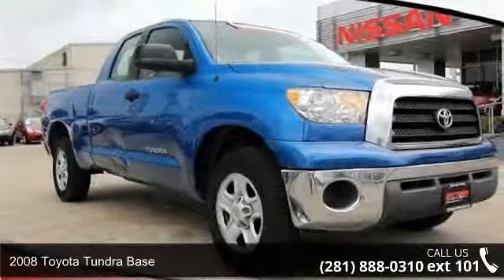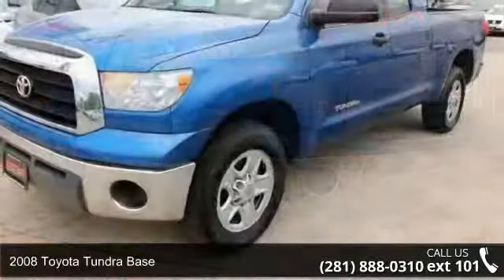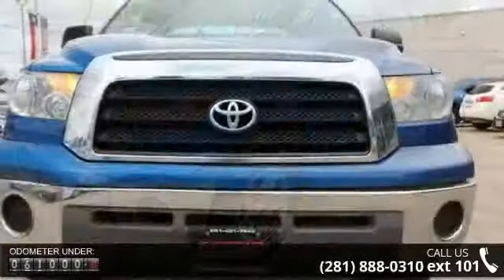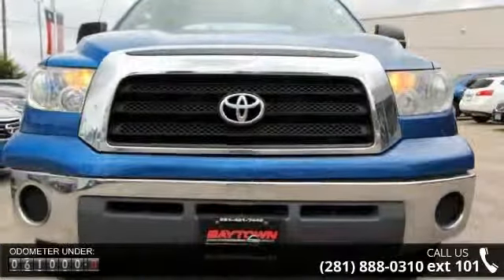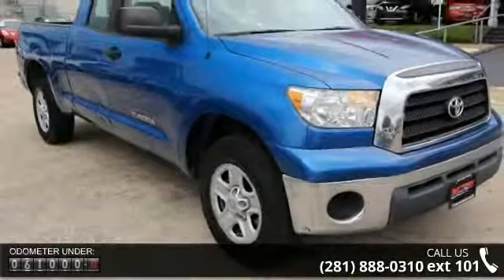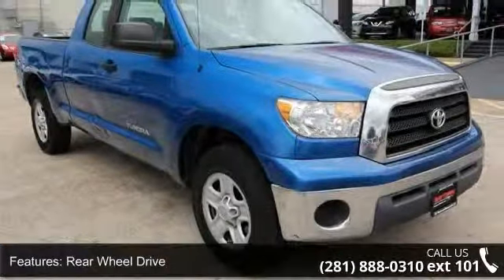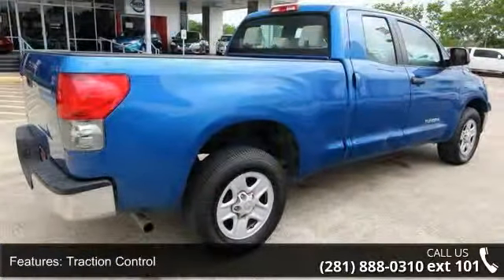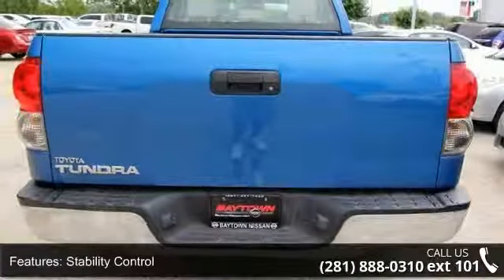2008 Toyota Tundra 2WD Truck Base - Baytown Nissan - Baytown, TX 77521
Convenience Package (Auto-Dimming Mirror), **CLEAN CARFAX ONE OWNER**, ABS brakes, Electronic Stability Control, Front dual zone A/C, Illuminated entry, LOCAL TRADE!!, Low tire pressure warning, Remote keyless entry, and Traction control. Put down the mouse because this stunning 2008 Toyota Tundra is the tough truck you've been aching for. You could be the second owner of this fantastic vehicle. It appears that this vehicle lived in a smoker-free environment. There appears to be no damage beyond normal wear on this vehicle. Motor Trend distinguished the Tundra as its 2008 Truck of the Year! Internet sales prices are subject to change without notice on all subprime and special finance deals. Additional dealer fees may apply.